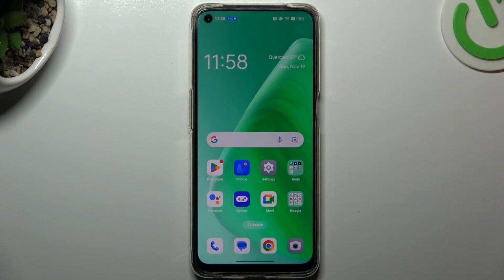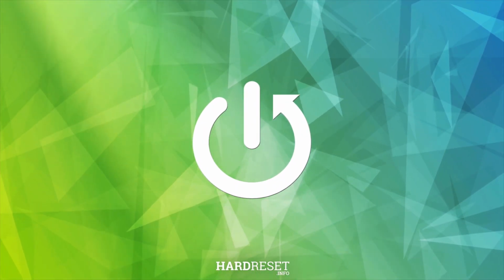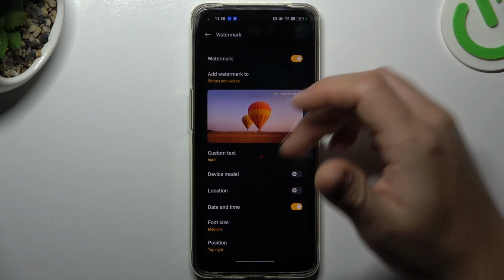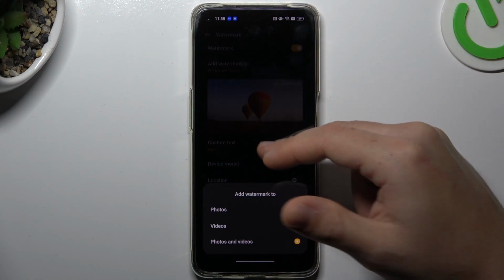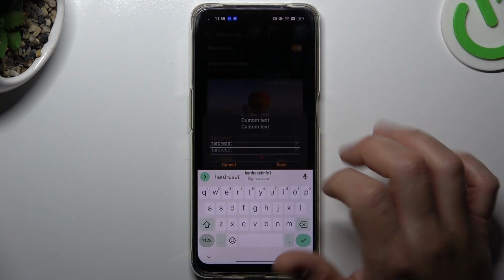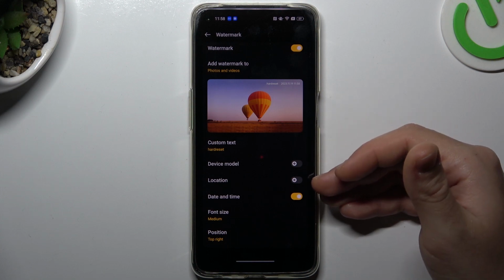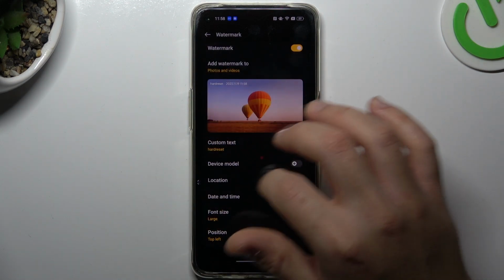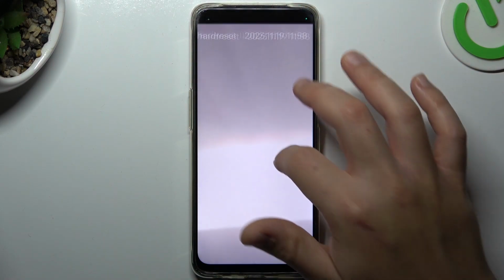How To Customize Watermark On Oppo A95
Make your photos uniquely yours by learning how to customize the watermark on the Oppo A95. This tutorial provides step-by-step guidance on personalizing the watermark settings, allowing you to add a signature, date, or other custom details to your captured images. Whether you want to enhance your photography with a personal touch or include essential information in your photos, this guide covers the intuitive process of customizing the watermark on your Oppo A95. Watch, learn, and elevate your photography with this creative feature!

How do I customize the watermark on Oppo A95?
Is there a specific camera settings menu for customizing the watermark?
Can I add my signature or personalized text to the watermark?
What customization options are available for the watermark on this device?
How do I revert to the default or original watermark settings?